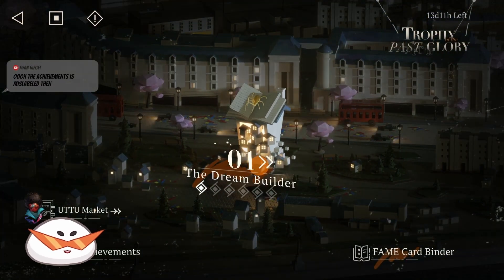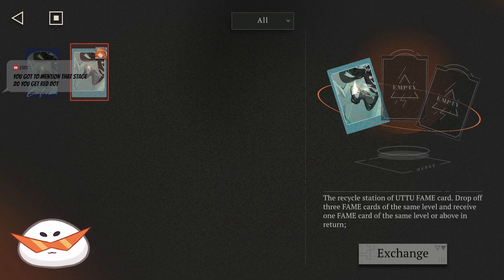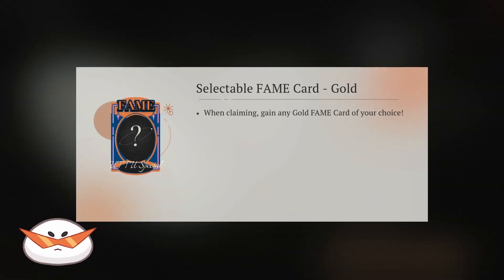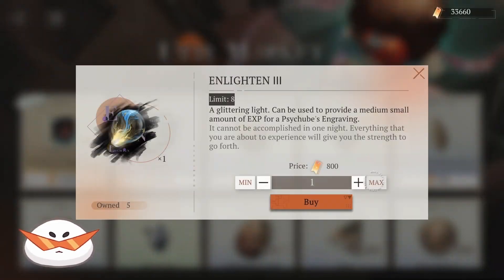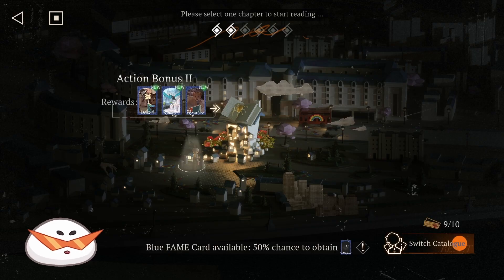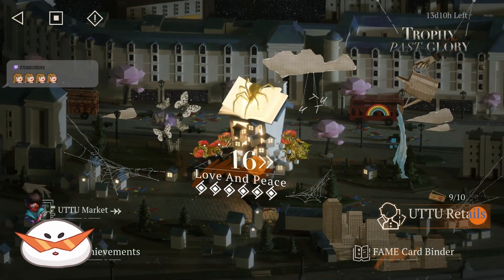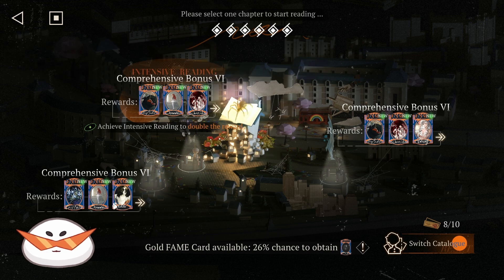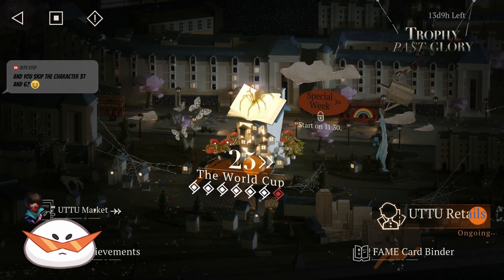EVERYTHING you need to know about UTTU | Reverse: 1999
These are pretty much everything you needs to know about UTTU.
They stay mostly the same through out the different patchs.
Later on you will also see trial characters up to chapter 12 AND special trial stages for new gimicks but not for this patch.